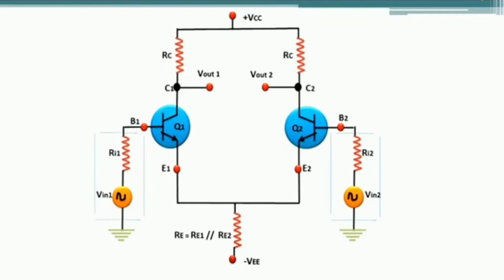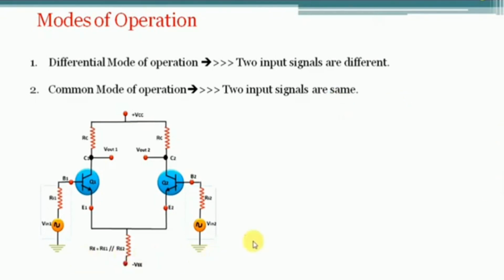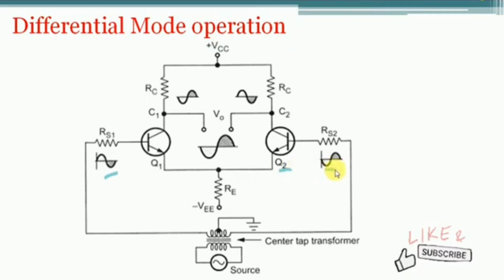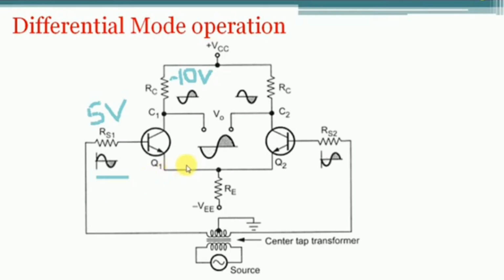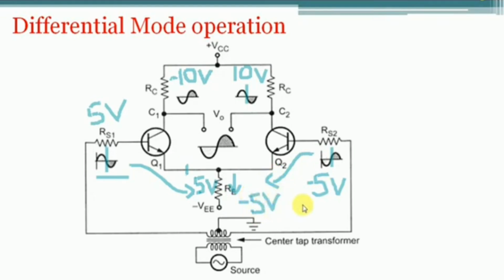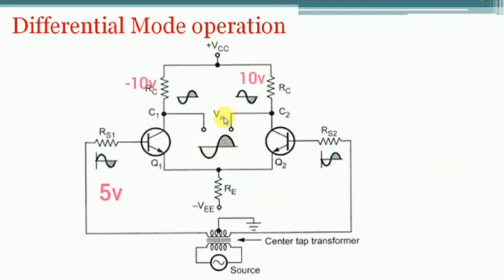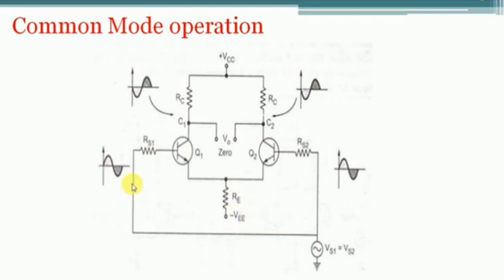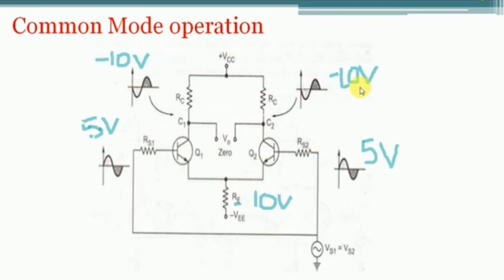Modes of operation in differential amplifier || uLearn EduOnline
This video explains the modes of operation in differential amplifier circuit. The modes are
1. Differential mode
2. Common mode

Differential mode and Common mode circuits are explained in detailed respectively.

uLearn EduOnline